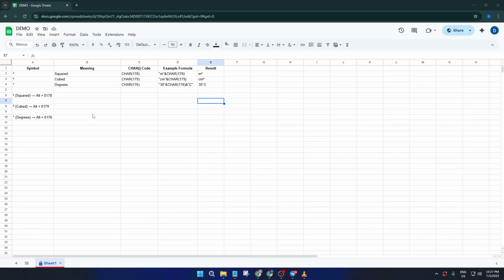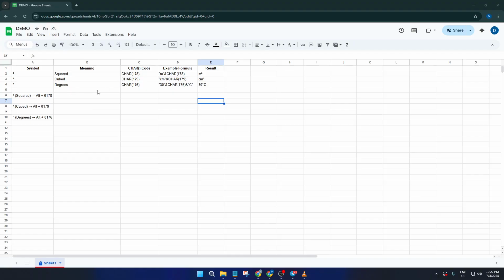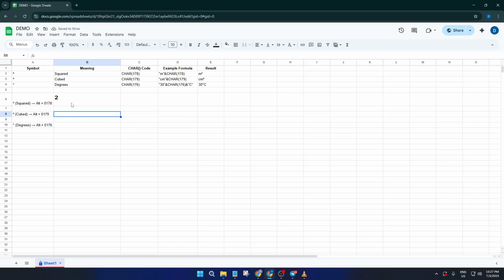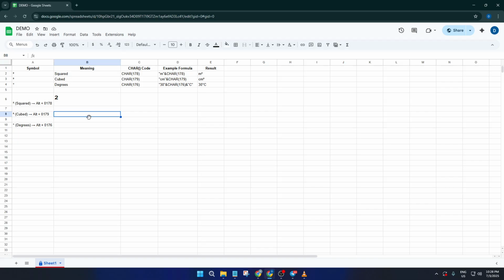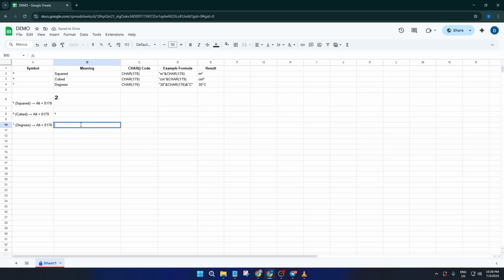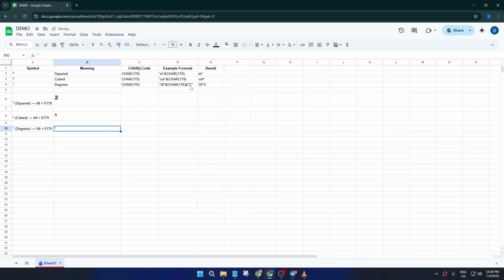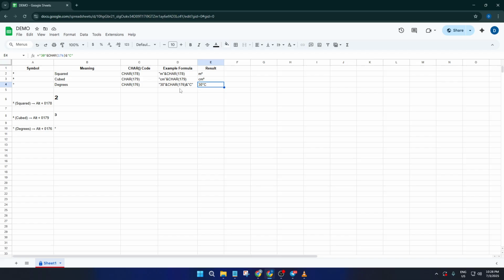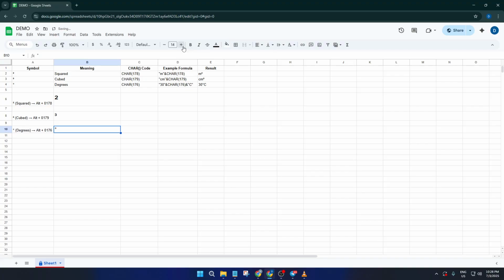How To Insert Special Symbols In Google Sheets Squared, Cubed, Degrees (Easiest Way) (2026 Guide)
Learn how to easily insert special symbols in Google Sheets, including squared (ft²), cubed (ft³), degrees (°), fractions, and more! This step-by-step tutorial covers multiple methods you can use on Google Sheets for web and Windows/Mac computers.

Timestamps:
00:00 Introduction
00:42 Copy-Paste from Character Map or Google
02:05 Using Unicode Shortcuts in Google Sheets
03:10 Insert Special Characters Add-on
04:20 Example: Typing ft², ft³, and ° symbols
06:00 Tips for Consistency and Formatting

Whether you're creating scientific data tables or need clean technical symbols for study or work, this video has you covered. Supported platforms: Google Sheets Web (Chrome, Edge, Firefox), Mac, and Windows.